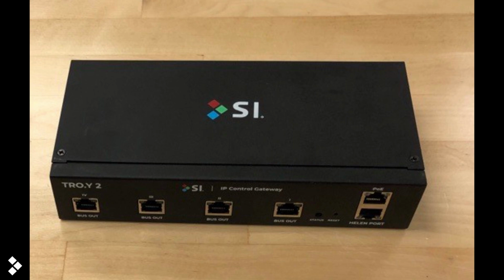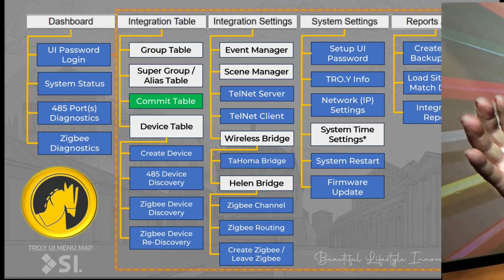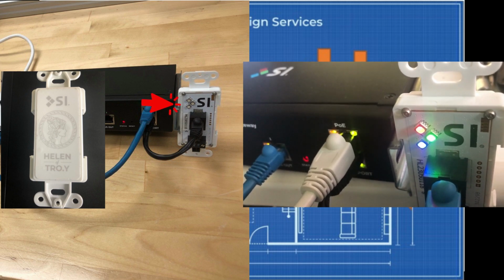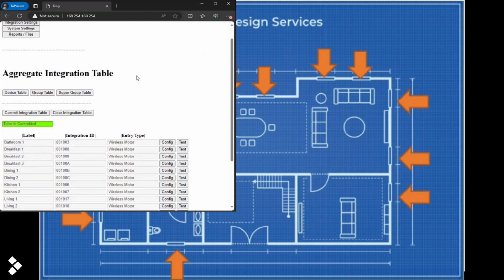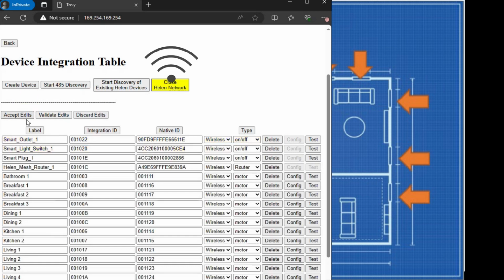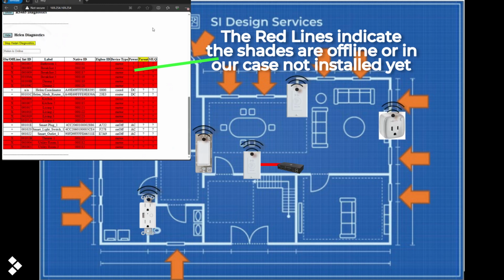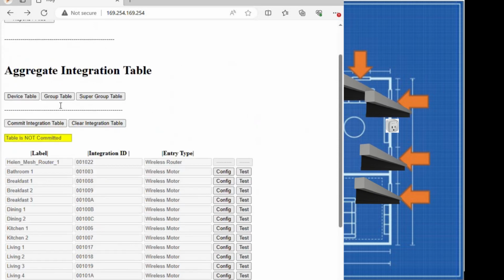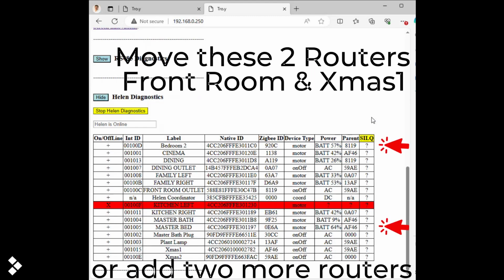Onsite with the SI Ecosystem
A training video on what to expect and do once you receive your shades and set them up on the new SI Ecosystem.